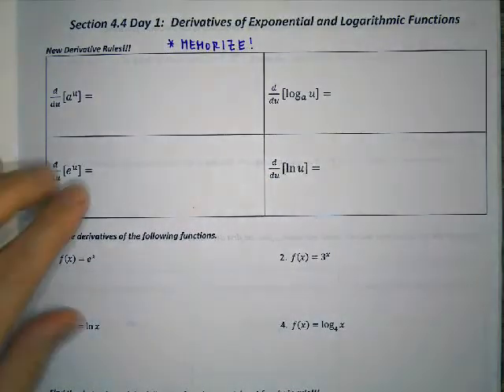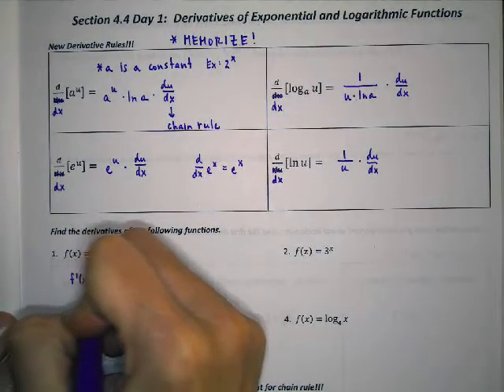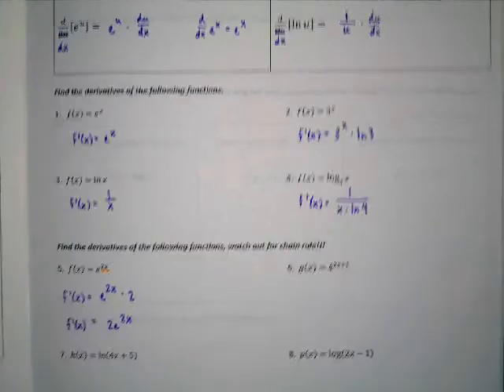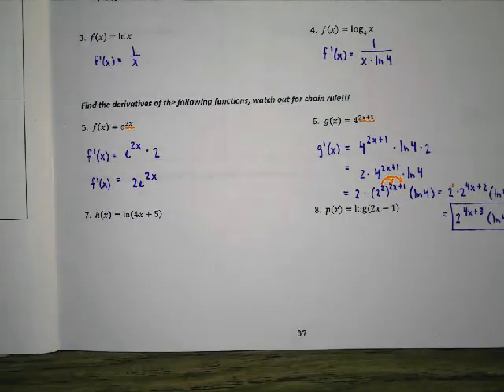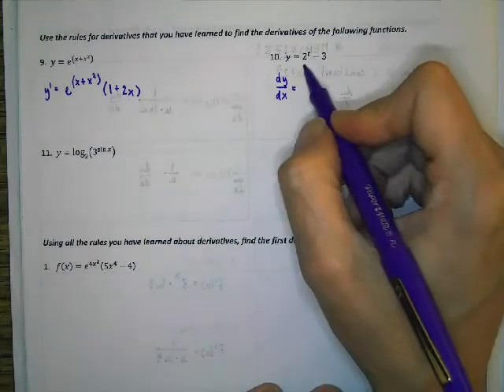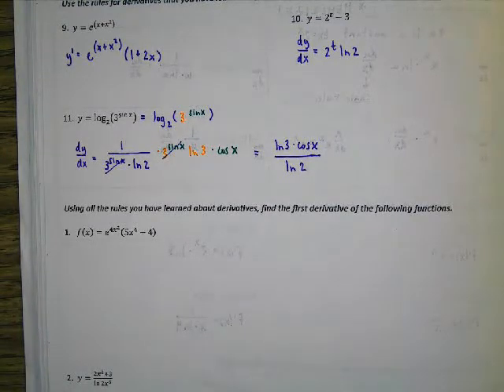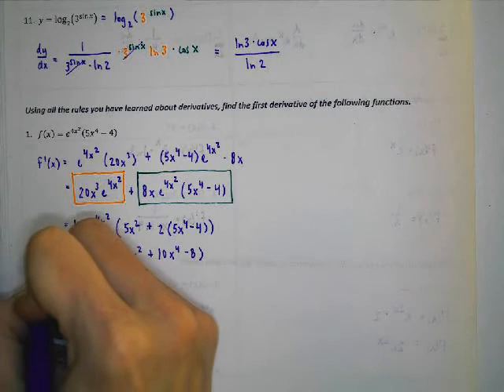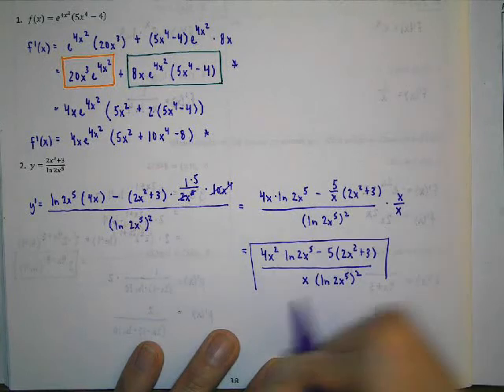Section 4.4 Day 1 Video